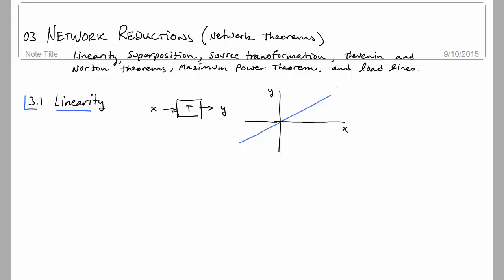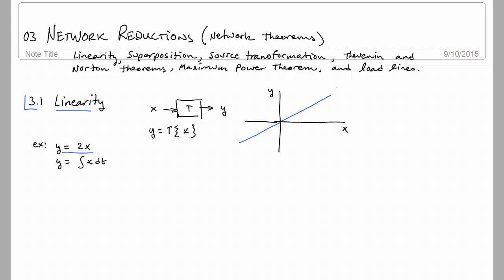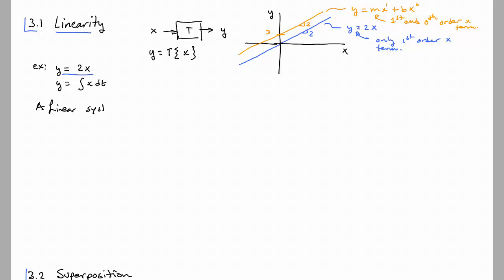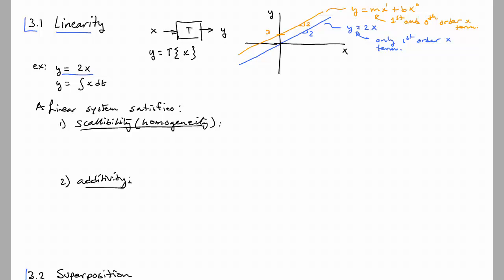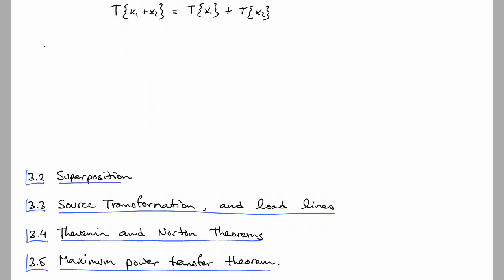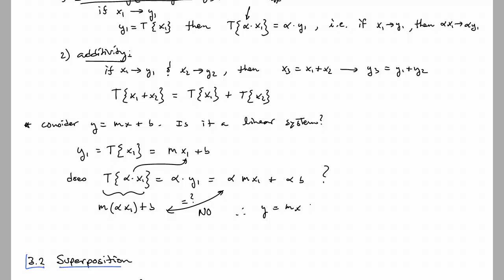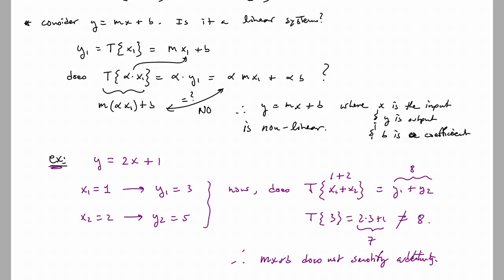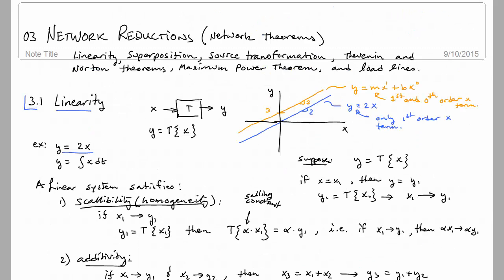Network Reductions (Theorems): Linearity (NR-1)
Circuit and System linearity defined.  Scalibility (homogeneity), Additivity, Superposition, and why a single input (x) and single output (y) system (described y = mx + b ) is not linear.